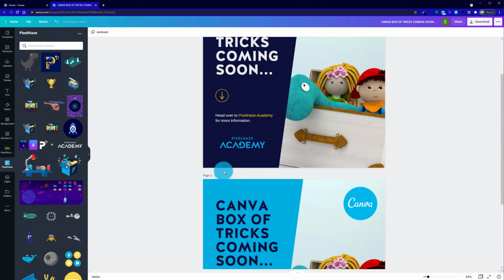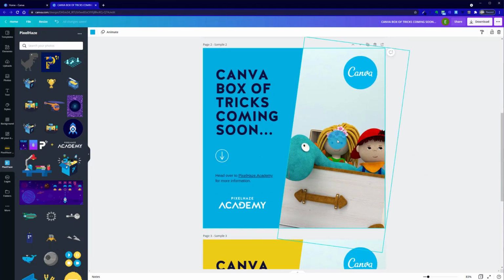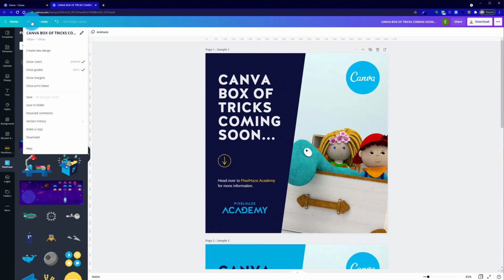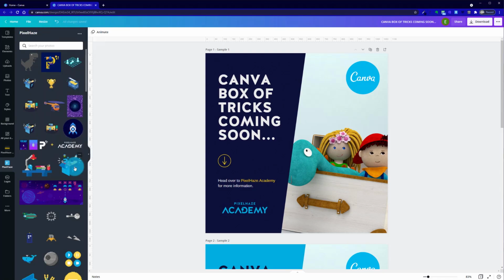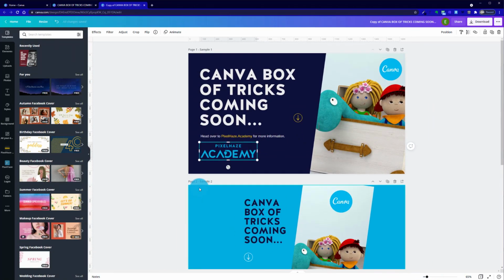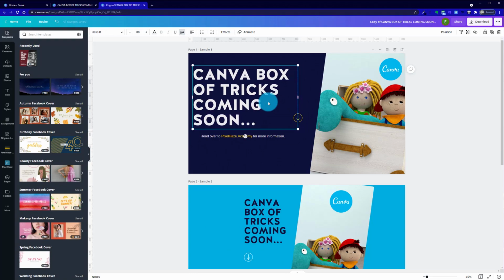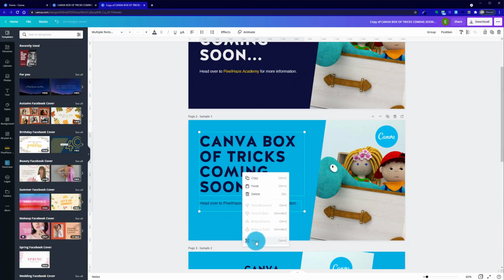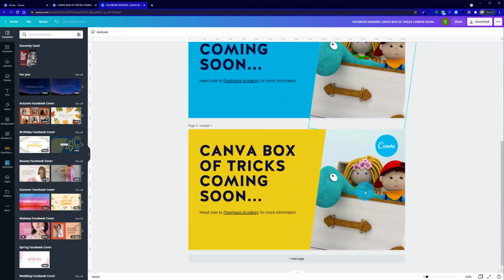The Canva Workflow That Saves Me Hours Every Week | Free Canva Course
In this lesson of the free course, we walk through a practical Canva workflow for organizing, duplicating, and managing designs efficiently as your projects grow. Instead of starting from scratch every time, you’ll learn how to reuse layouts, structure pages, and keep everything clearly labeled so your process stays fast and stress-free.

This video focuses on smart duplication, page management, and file naming so you always know which version you’re working with and why. You’ll see how to set up your designs in a way that’s easy to update, customize, and repurpose without confusion. If you want a cleaner Canva workflow that saves time and keeps your designs consistent, this lesson breaks it down in a simple, repeatable way.

00:00 – Intro & finished graphic overview
00:12 – Understanding your Canva board & page layout
00:24 – Adding page titles to stay organized
00:38 – Duplicating pages to create variations
01:05 – Comparing design options side by side
01:40 – Making small tweaks without starting over
02:20 – Reusing layouts for faster design workflows
03:05 – Keeping brand consistency across designs
04:10 – Duplicating designs for different content needs
05:10 – Adjusting layouts while preserving structure
06:25 – Creating alternate versions efficiently
07:20 – Resizing designs for different platforms
08:25 – Cleaning up unused pages and versions
09:20 – Renaming designs for clarity and organization
09:55 – Final workflow recap & best practices